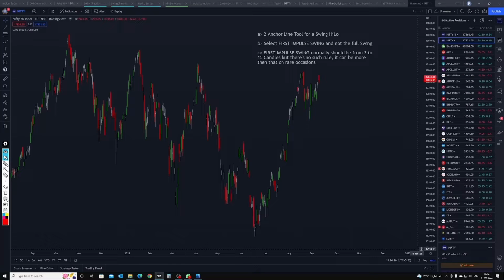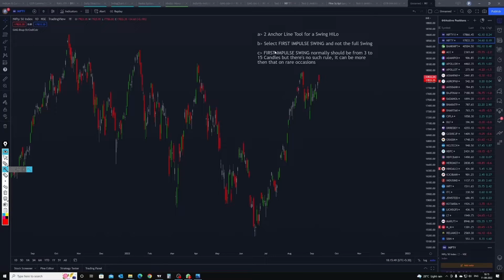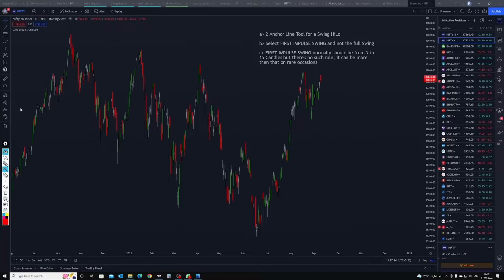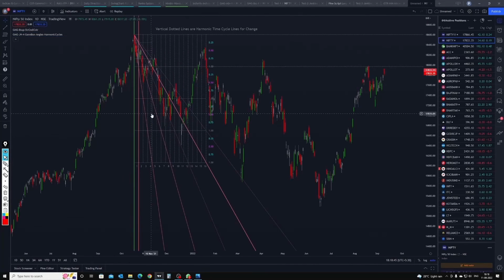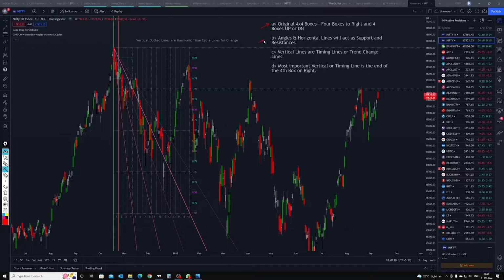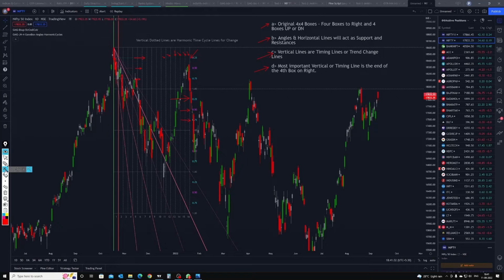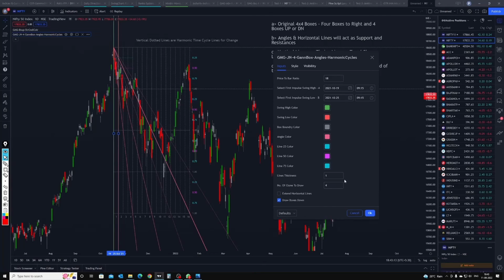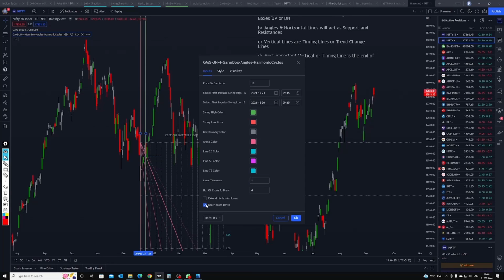9. How To- JN- Gann Box, Angles and Harmonic Cycles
How to select swing size and Plot Gann Box. It also explains the importance of 4x4 Gann Box. It discusses about Gann Angles, Angular and Horizontal Support & Resistances and Vertical Timing Lines.